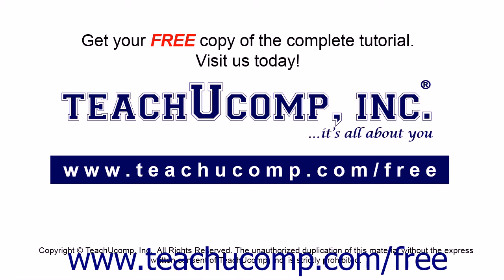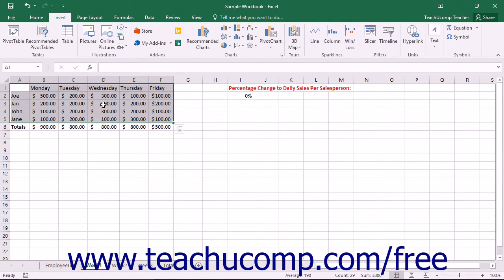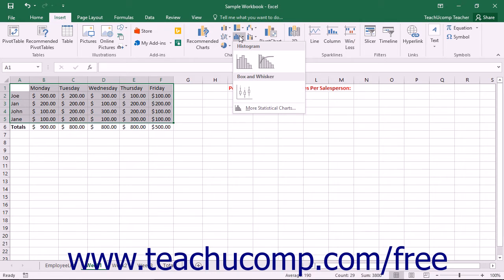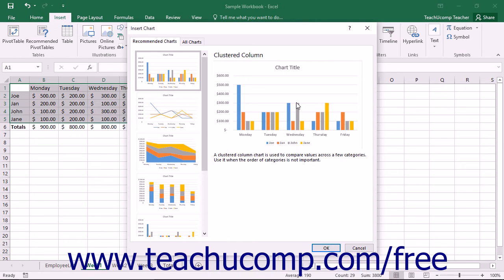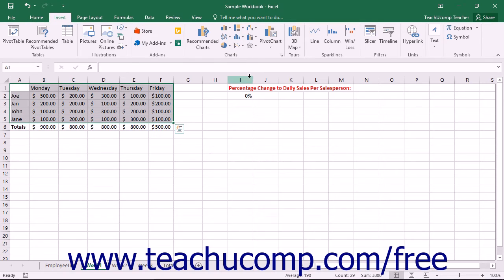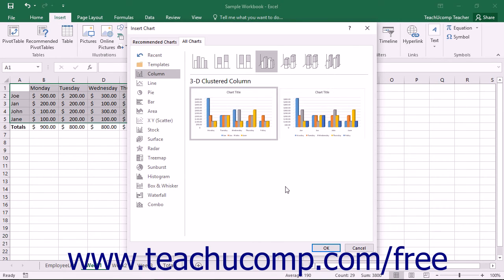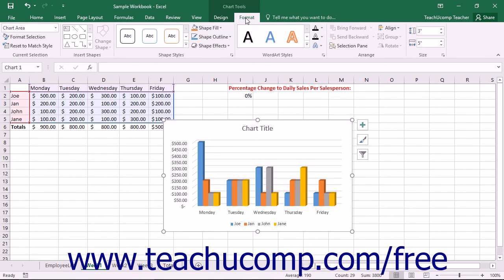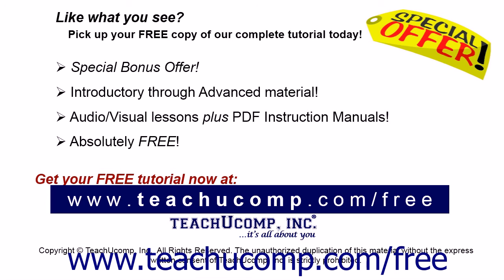Excel 2016 Tutorial Creating Charts Microsoft Training Lesson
Learn how to create charts in Microsoft Excel A clip from Mastering Excel Made Easy v. 2016. - the most comprehensive Excel tutorial available. Visit us today!